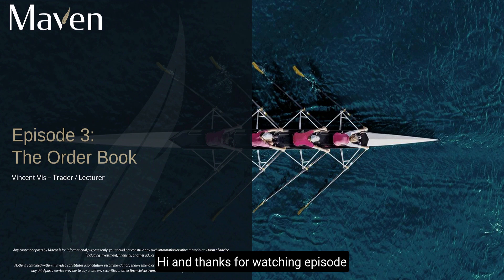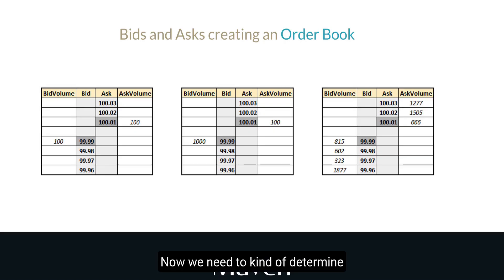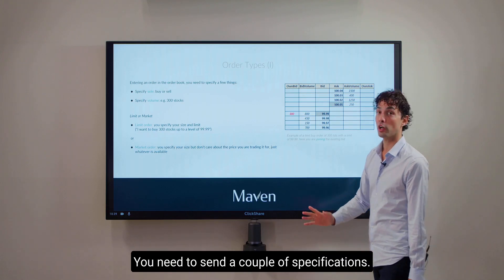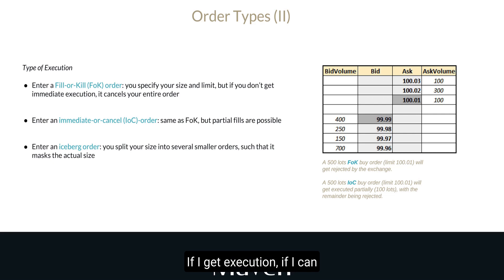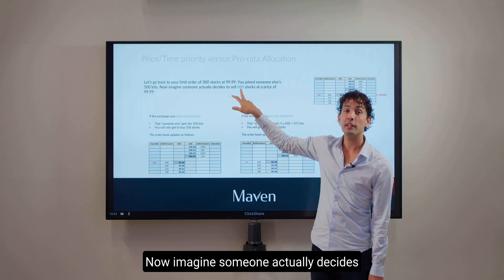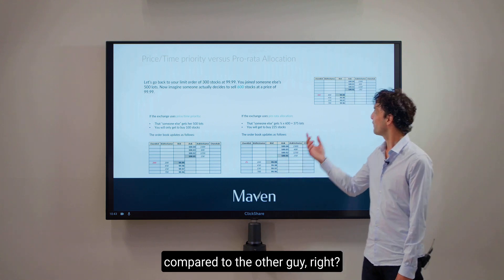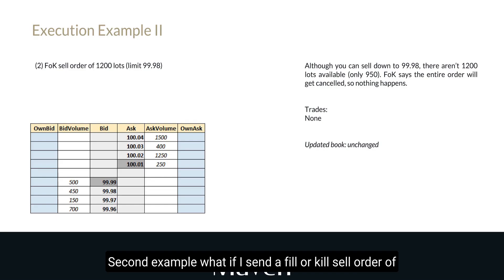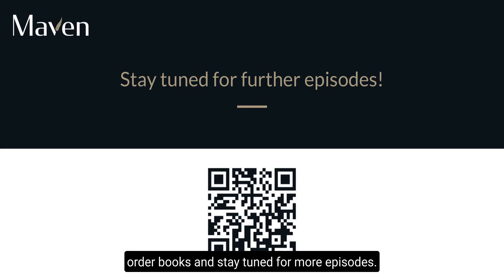The Order Book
Episode 3 of our training for traders series has arrived and Vincent Vis discusses The Order Book